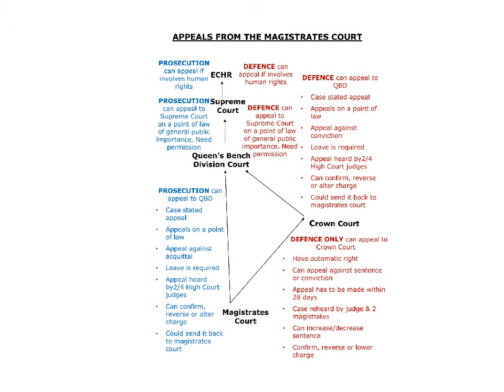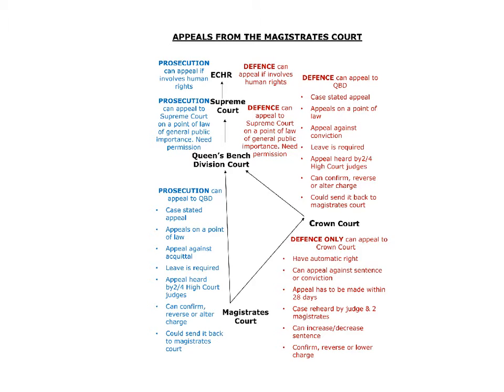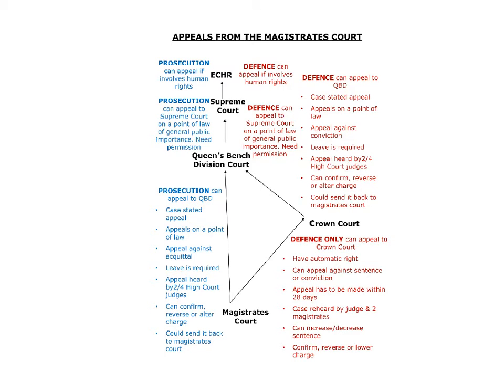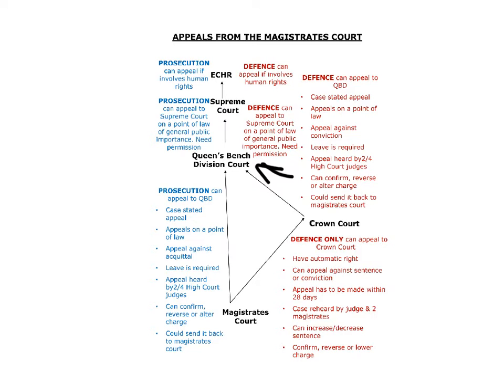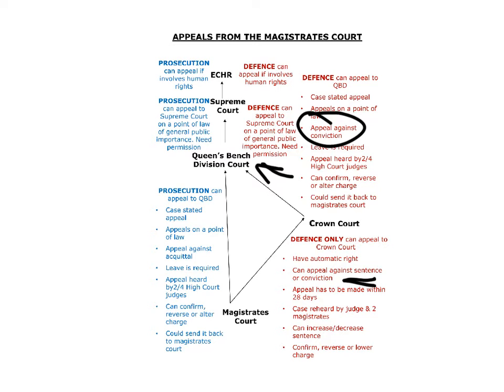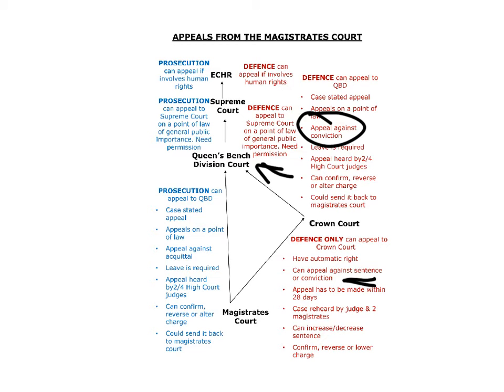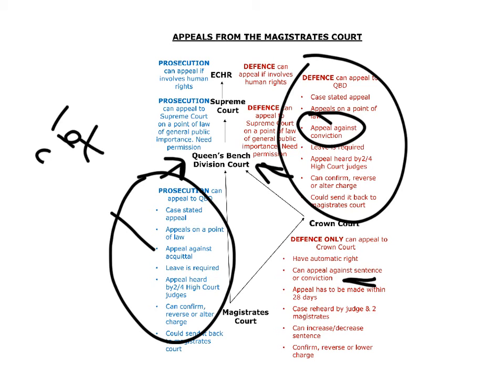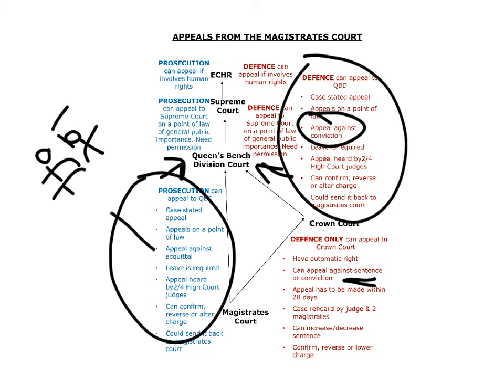Criminal Courts Appeals - Magistrates